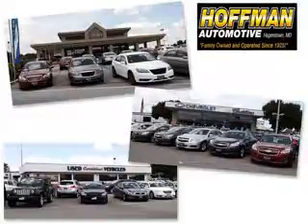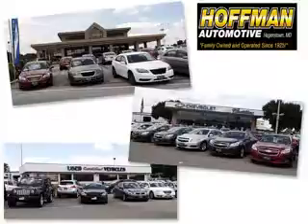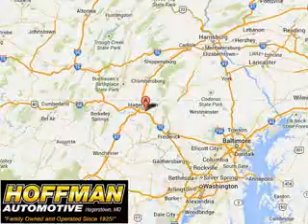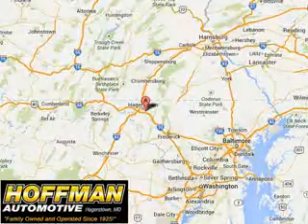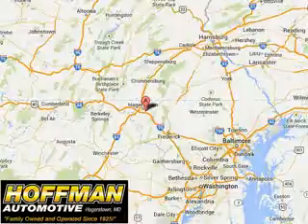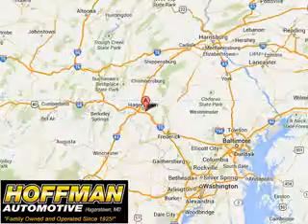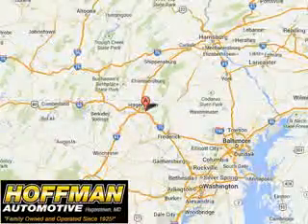2015 Chrysler 200 Hoffman Automotive Hagerstown, MD 21740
Chrysler You will love this Black Clear Coat Chrysler 200 Sedan, equipped with a 6 Cylinder engine.
MILES:     27
VIN:1C3CCCCG7FN582189

Hoffman Automotive
101 South Edgewood Drive
Hagerstown, Maryland 21740